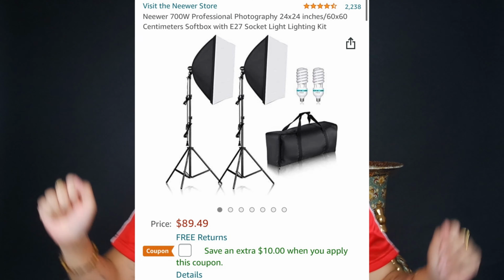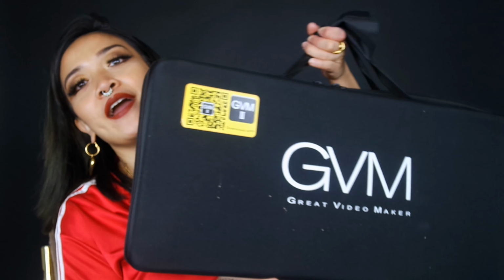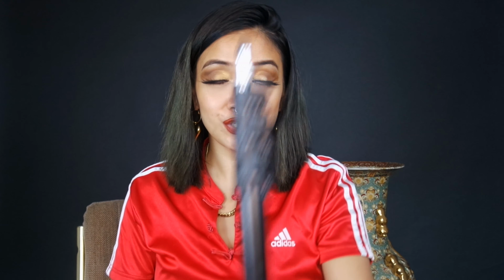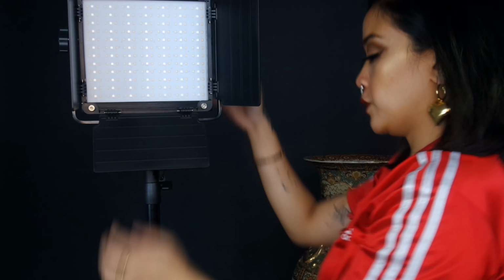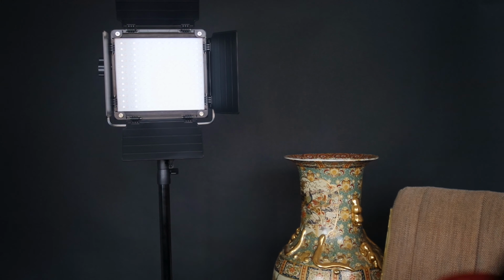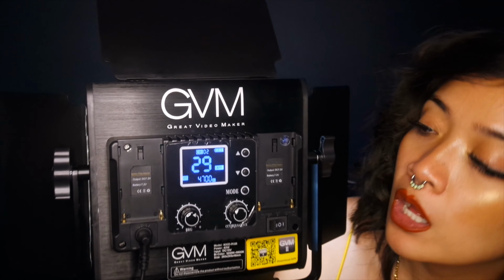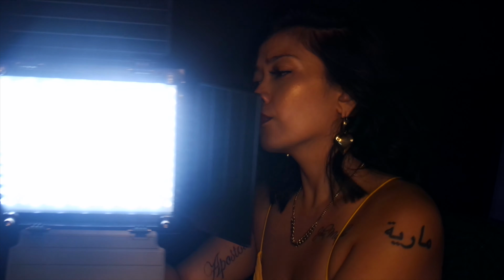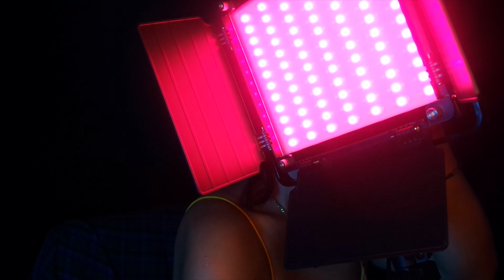I got a new lighting kit! | Unboxing video of GVM 800D Video Lighting Kit | Samples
Watch me on the highest quality for the best experience!

Eeeeek! As you can tell by how many times I said it, I was excited about my new studio lighting kit! Watch til the very end to see samples from using this light :)

These are my real life reactions every time I unbox something lol
I like doing these, especially when it's a new photography gear! Do y'all enjoy unboxing videos?

Photography IG @fmaclitrato
Personal IG @francemayari

New Lighting: GVM RGB LED Video Light, Photography Lighting with APP Control, 800D Video Lighting Kit for YouTube Studio, 2 Packs Led Panel Light

Old Lighting Kit: Neewer 700W Professional Photography 24x24 inches/60x60 Centimeters Softbox with E27 Socket Light Lighting Kit

12 inch ringlight: UBeesize 12’’ Ring Light with Tripod, Selfie Ring Light with 67’’ Tripod Stand